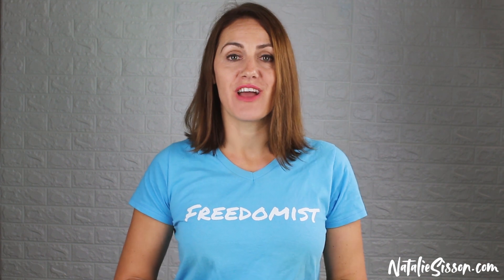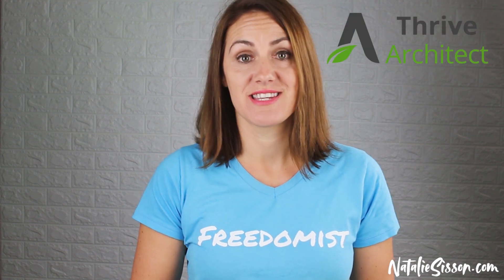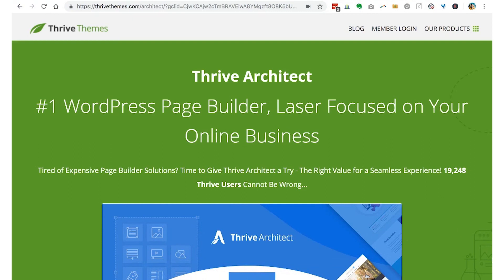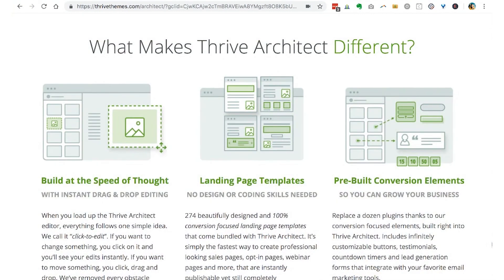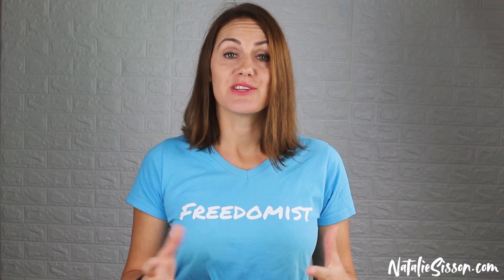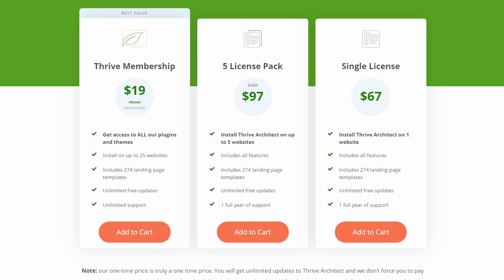THRIVE ARCHITECT: Your MUST-HAVE Wordpress Tool & Why!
If the thought of building a Wordpress website seems like an intimidating thing to do, then I’m going to show the ONE website builder to make a gorgeous website, in minutes that's super affordable and easy to use. Welcome to Thrive Architect.

This powerful drag and drop website builder has been my go-to web tool when it comes to developing my own websites for the last 2 years and it's given me back the control to make instant changes easily to my website, building landing pages, design optins and create gorgeous sales pages WITHOUT needing the tech skills.

In short this tool takes away your headaches and leaves you with a gorgeous, mobile responsive website that will help you grow your email list and convert more visitors to customers.

👉Want more cool tools to optimize your life and work?

FUEL YOUR MIND WITH THESE BOOKS

Listen to me on the go and discover your potential with my UNTAPPED Podcast

Learn how you can redesign your business to earn more, work less, and be FREE!

The Suitcase Entrepreneur: Create Freedom in Business and Adventure in Life

Let’s go SOCIAL!